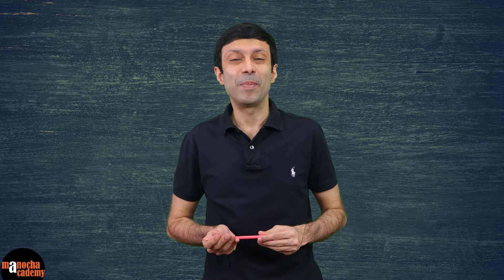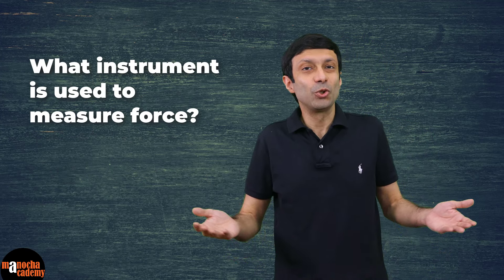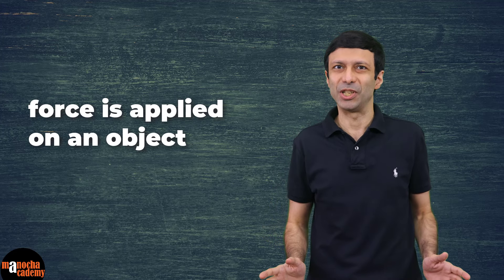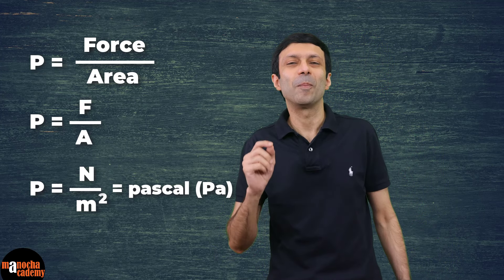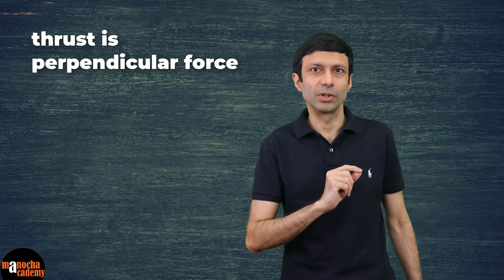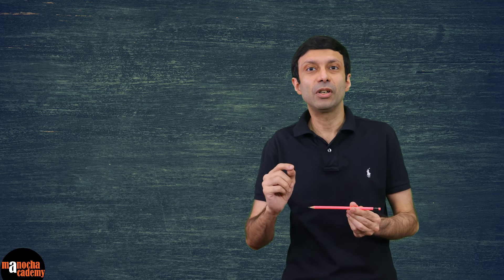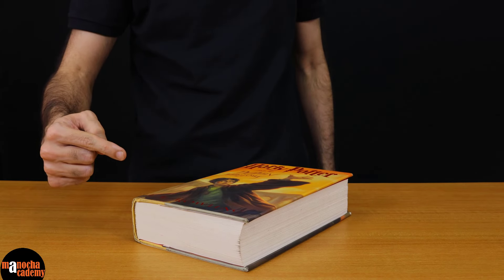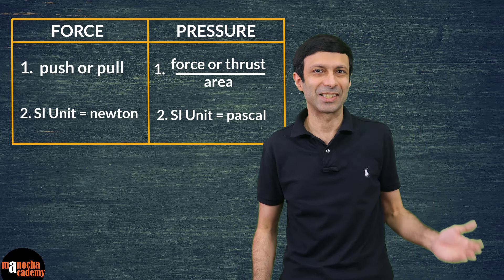Force and Pressure Class 8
Force and Pressure concepts Made EASY!

What is the difference between Force and Pressure? Pressure is force by area or thrust by area. These Physics concepts are explained in a simple way with practical examples!